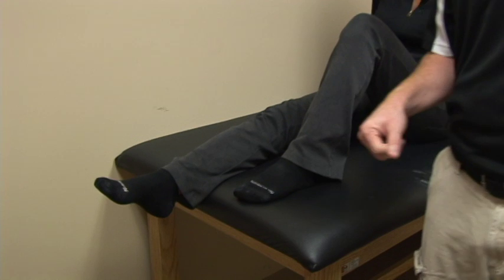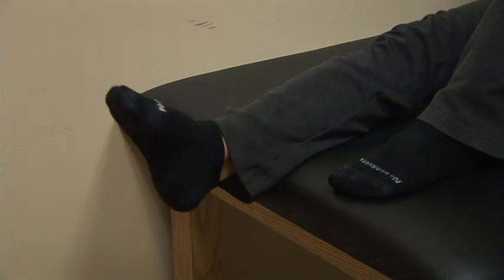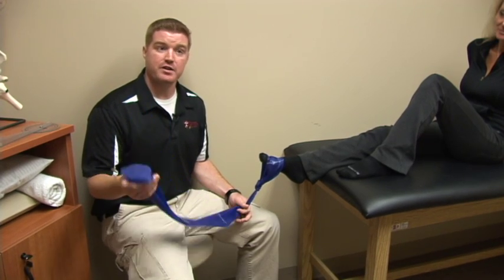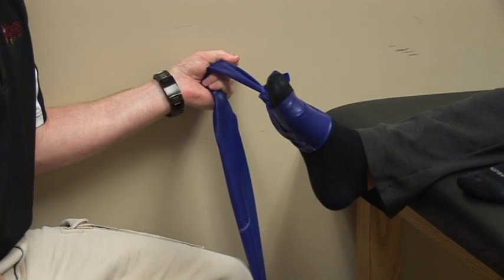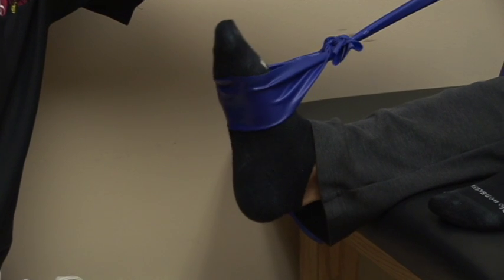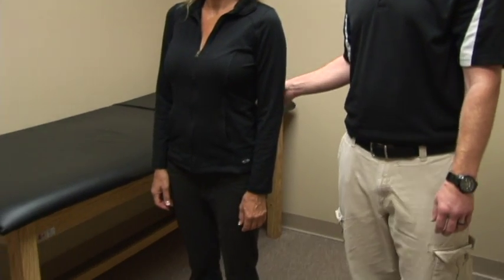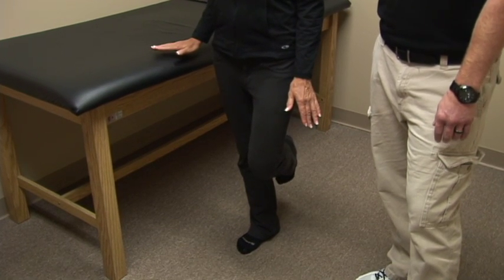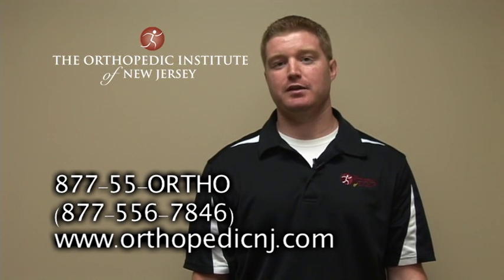The Orthopedic Institute of New Jersey Tip 5